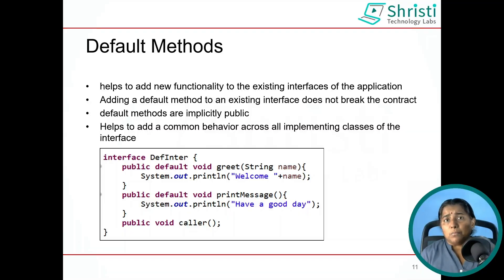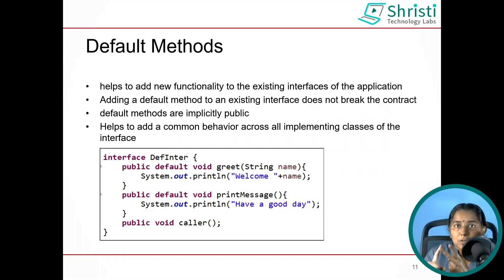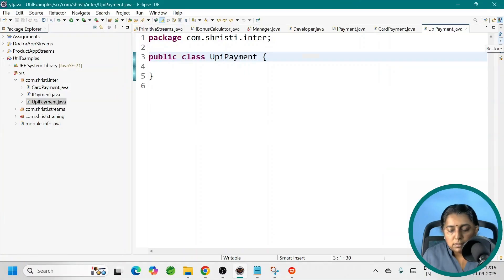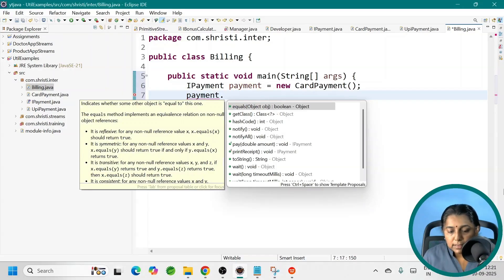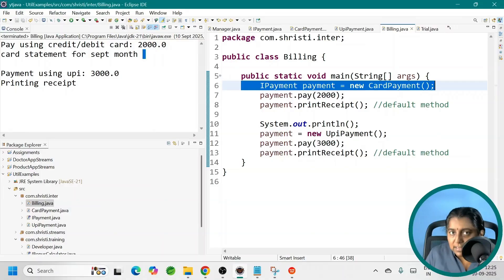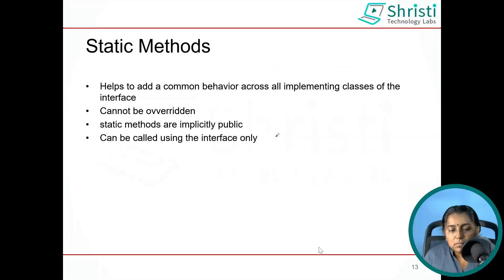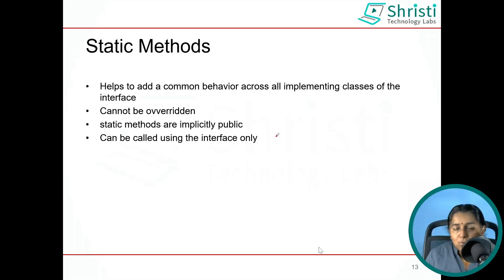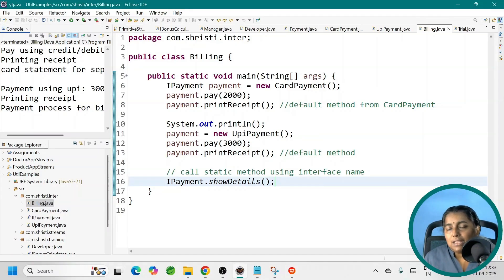Java Default vs Static Methods Explained with Examples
👉 Learn the difference between default and static methods in Java Interfaces!
✅ Why do we use them?
✅ Real-world examples explained in simple terms.

Perfect for beginners and intermediate Java developers 🚀

👋 Hey Coders!

🚀 Java Full Stack Batch Starting Next Week!
Want to become a job-ready Java Full Stack Developer? Get personalized guidance, hands-on training, and real-world projects with me!

📌 Don't miss out—limited seats available!